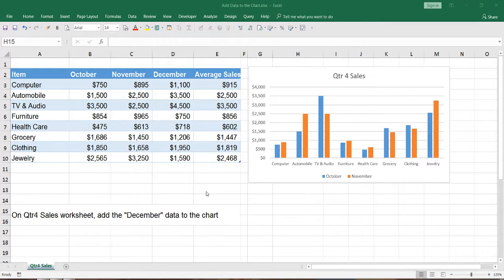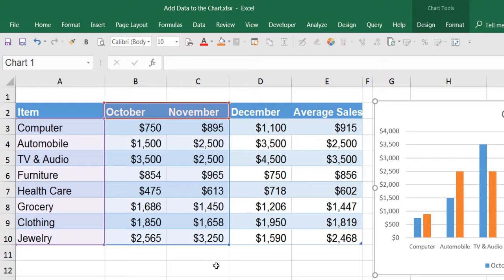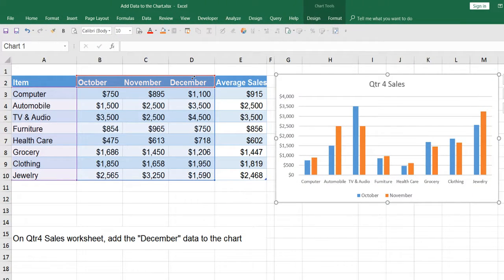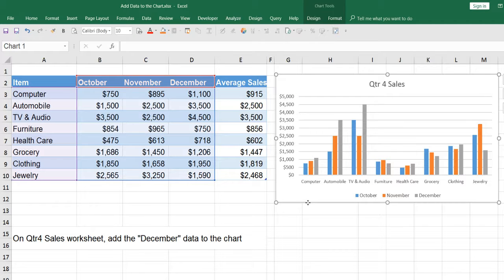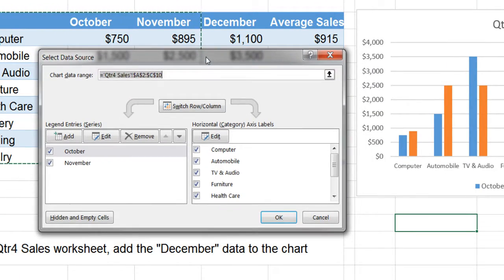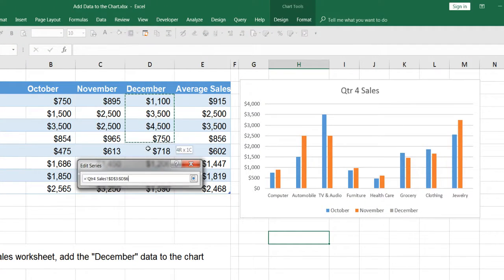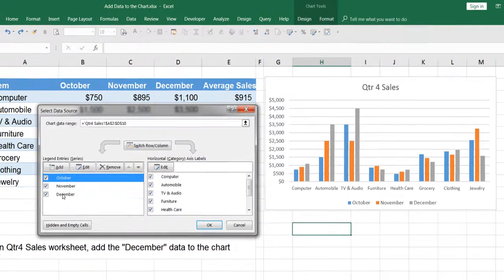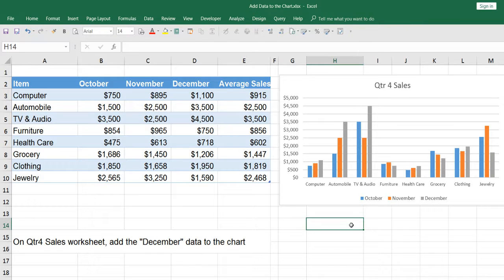19. Add Data to the Chart